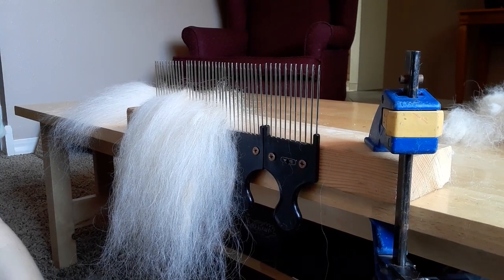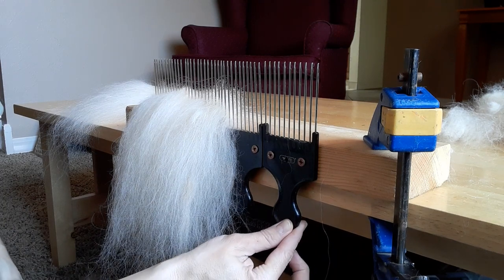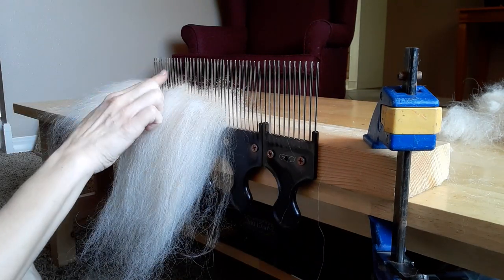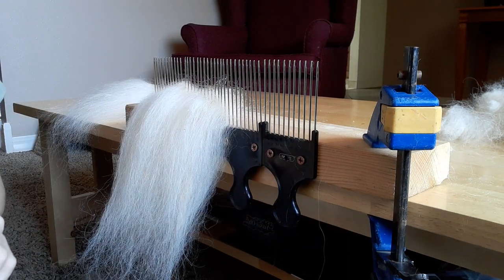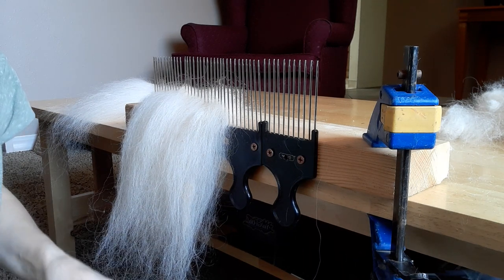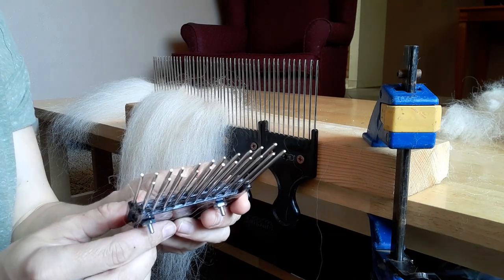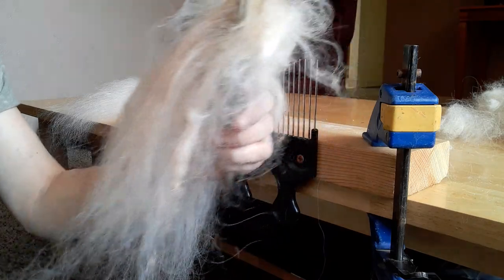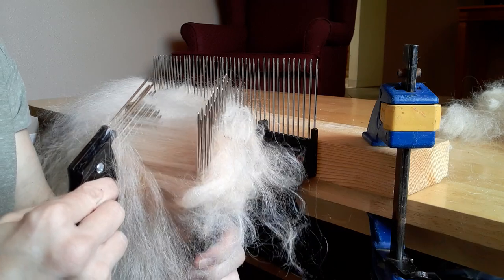Cheap Easy Homemade DIY Wool Comb and Hackle Using Hair Picks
Make your own wool fiber comb & hackle using hair picks for under $25.  Super easy and can be put together in under an hour.
* I bought my hair picks at our local Walmart for $2.47 each.